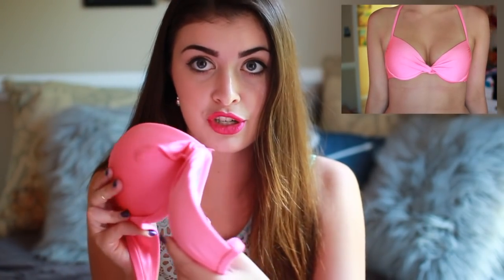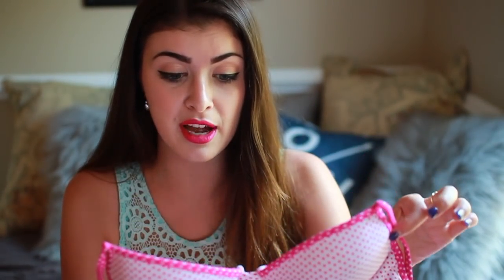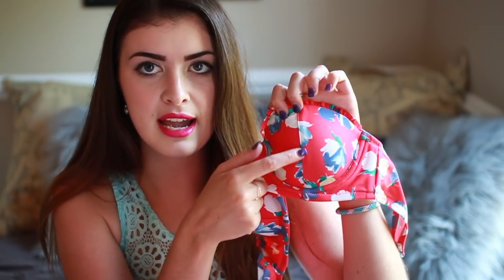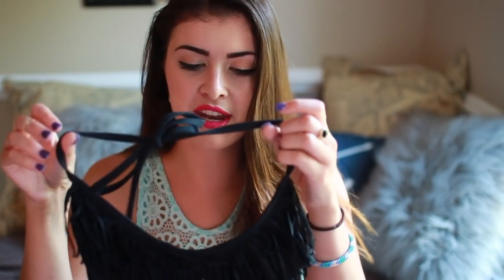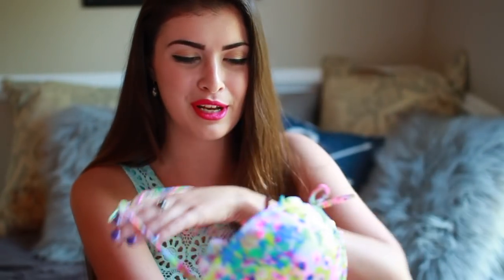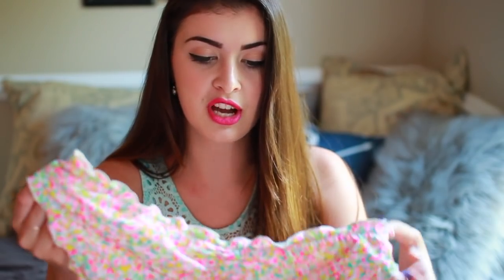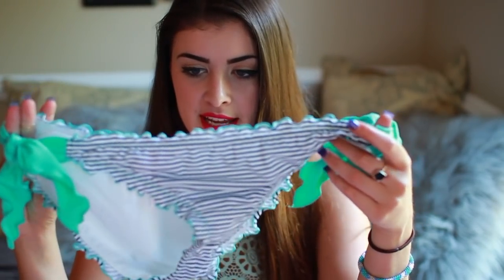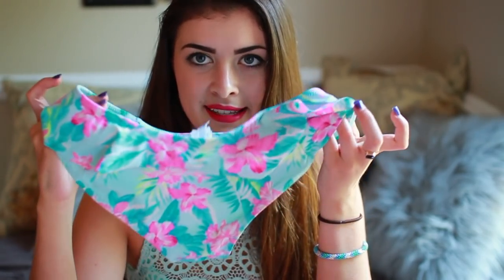My Swimsuit Collection | hellokaty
Hello Loves! enjoy this video in HD :)

*For reference, I am a 34B and a size Medium in most bottoms.

/// ON ME:
Top - Urban Outfitters
Lips - Lime Crime

/// VIDEOGRAPHY:
Camera(s) - Canon Rebel T3i
Color Correction - Final Cut Pro X
Fonts - Neou, Bebas Neu, Pacifico.